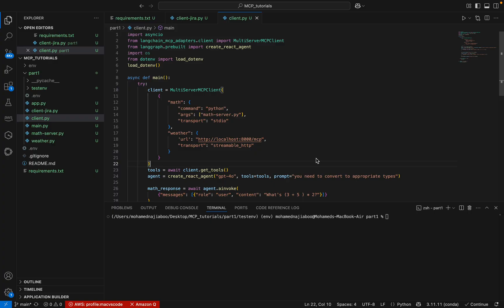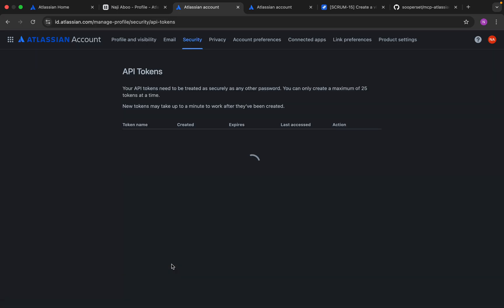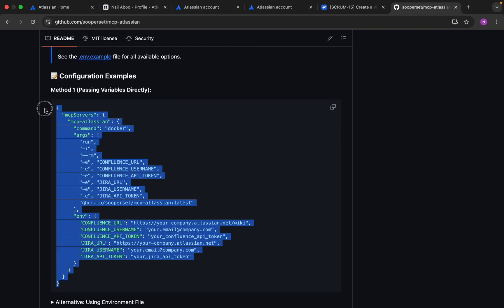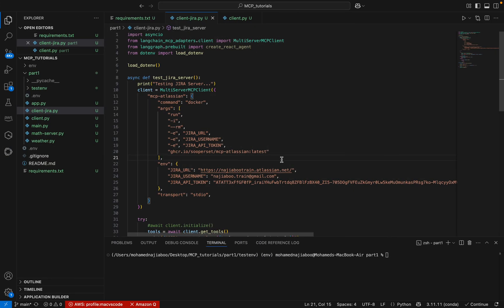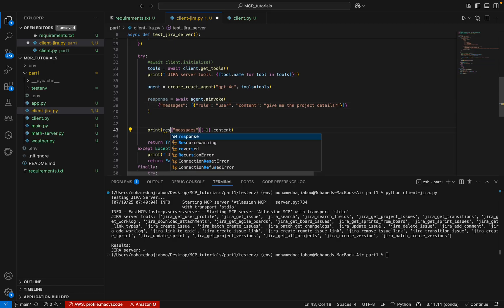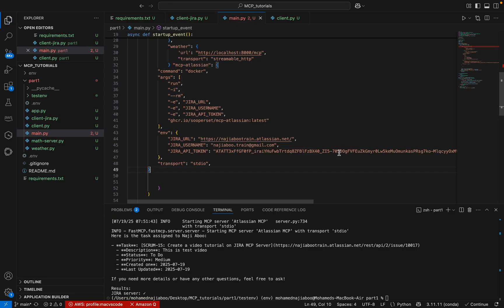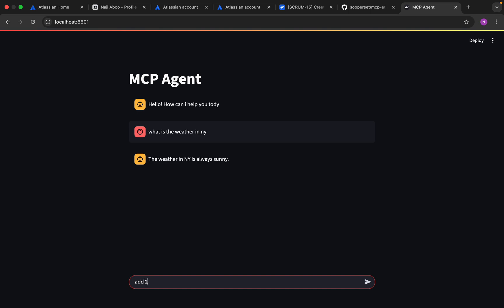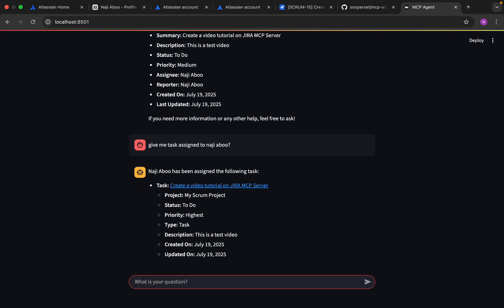JIRA MCP Integration Tutorial: Complete Guide with Python Client, FastAPI & Streamlit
Learn how to integrate JIRA with Model Context Protocol (MCP) using Python client, FastAPI, and Streamlit. Build a complete chat interface to manage JIRA projects, list tasks, and query assigned issues with AI-powered conversations.

Comprehensive Description:
In this comprehensive tutorial, you'll learn how to build a powerful JIRA integration using the Model Context Protocol (MCP) with Python. This step-by-step guide covers everything from setting up the MCP client to creating a full-featured chat interface for JIRA task management.
What You'll Learn:
Part 1: MCP Client Setup

Configure JIRA MCP server with Docker integration
Set up authentication using JIRA API tokens
Connect multiple MCP servers (Math, Weather, JIRA Atlassian)
Handle environment variables and secure credential management

Part 2: FastAPI Backend Development

Build RESTful APIs for JIRA operations
Implement async request handling with MultiServerMCPClient
Create endpoints for project listing and task management
Integration with OpenAI GPT-4o for intelligent query processing

Part 3: Streamlit Chat Interface

Design responsive chat UI for JIRA interactions
Implement real-time task querying and filtering
Build user-friendly project management dashboard
Create interactive forms for task assignment and status updates

Key Features Demonstrated:
✅ List all JIRA projects in your workspace
✅ Query open tasks and filter by status
✅ Find tasks assigned to specific users (e.g., "naji aboo")
✅ Natural language processing for JIRA queries
✅ Secure API token management
✅ Docker containerization for MCP servers
✅ Real-time chat interface with AI responses
Technologies Used:

Backend: Python 3.9+, FastAPI, asyncio
Frontend: Streamlit for web interface
AI Integration: OpenAI GPT-4o, LangChain ReAct Agent
JIRA API: Atlassian JIRA REST API v3
Containerization: Docker for MCP server deployment
Protocol: Model Context Protocol (MCP) for AI tool integration

Prerequisites:

Basic Python programming knowledge
JIRA workspace with admin access
Docker installed on your system
OpenAI API key for GPT-4o integration
Python 3.9 or higher

Perfect for:

DevOps Engineers looking to automate JIRA workflows
Python developers interested in AI-powered integrations
Project managers wanting custom JIRA interfaces
Teams seeking to streamline task management processes
Developers learning Model Context Protocol implementations

Code Examples Include:

Complete MCP client configuration with multiple servers
Async function implementations for JIRA API calls
Error handling and exception management
Environment variable configuration for security
Docker command setup for MCP Atlassian server

By the end of this tutorial, you'll have a fully functional JIRA chat interface that can understand natural language queries and perform complex task management operations through conversational AI.

Video/Tutorial Structure:

Introduction (0-2 min): Overview of what we'll build
MCP Setup (2-8 min): Client configuration and JIRA connection
FastAPI Backend (8-15 min): API development and testing
Streamlit Frontend (15-22 min): UI development and integration
Demo & Testing (22-28 min): Live demonstration of features
Conclusion & Next Steps (28-30 min): Summary and advanced topics